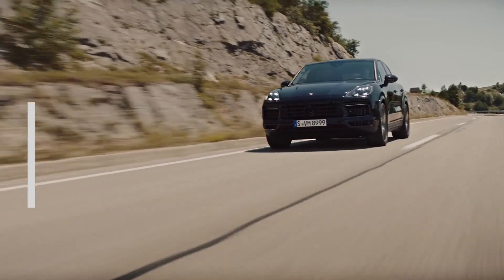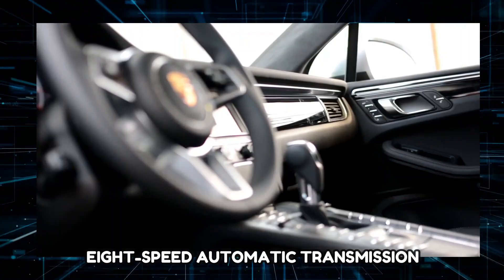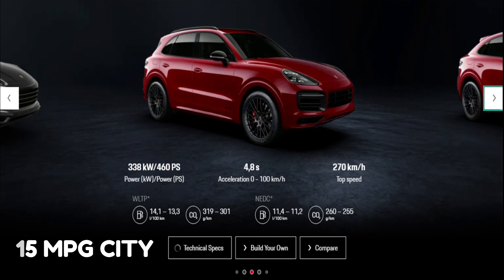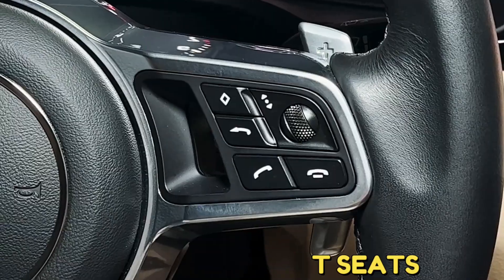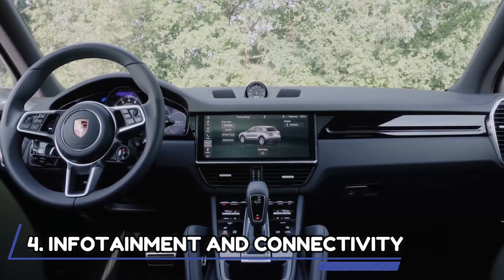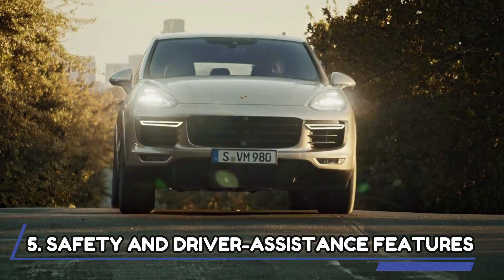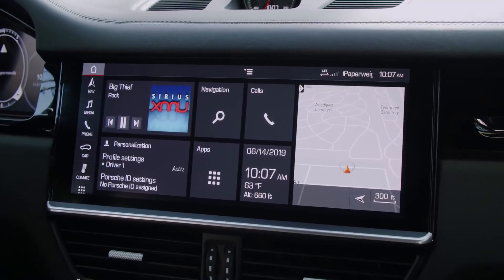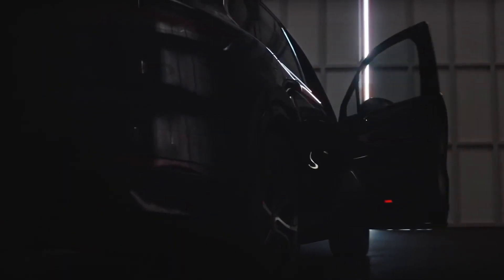2022 Porsche Cayenne Turbo GT Road Review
2022 Porsche Cayenne Turbo GT Road Review | Off - Road